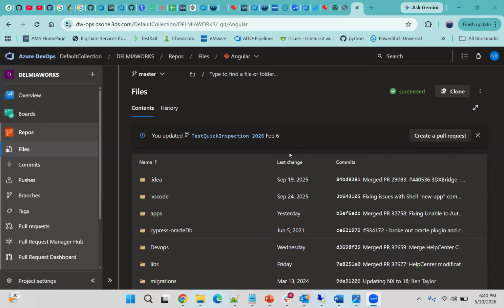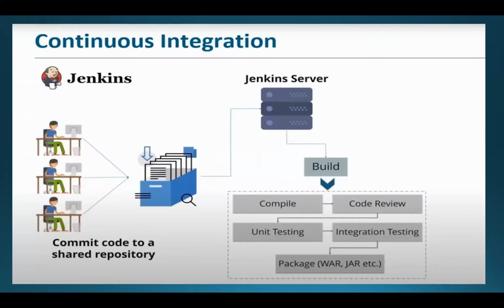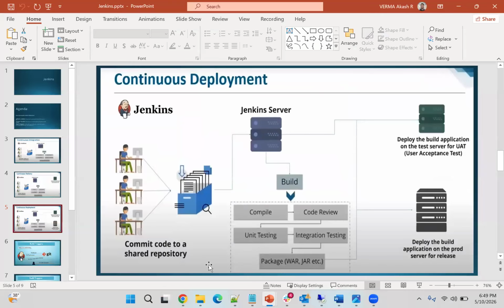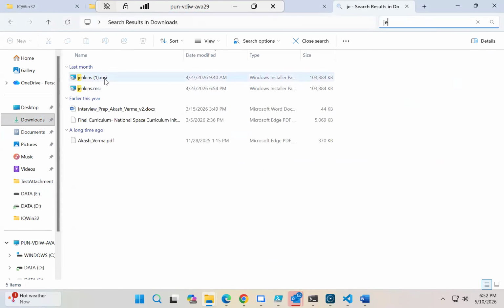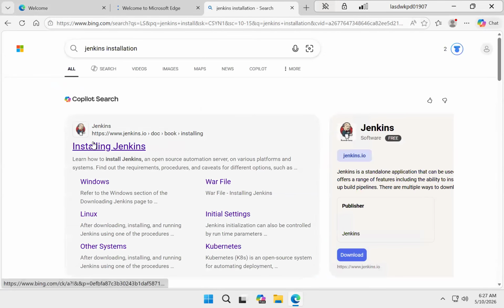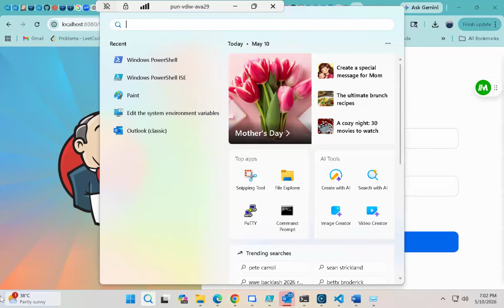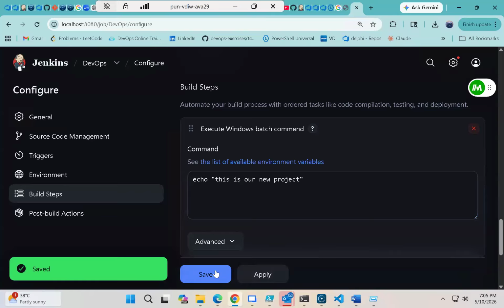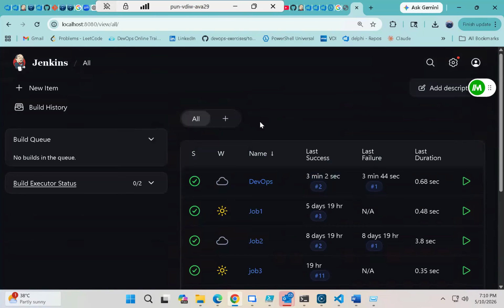Jenkins Introduction & Theory | Complete Beginner Guide 🚀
Want to learn Jenkins and understand how modern CI/CD pipelines work? 🚀
In this video, we’ll cover the complete Jenkins introduction and theory in a beginner-friendly way with real-world concepts and architecture explanation.

🔥 What you'll learn:
Why Jenkins is used in DevOps
Jenkins architecture (Master & Agent)
How Jenkins works in CI/CD pipelines
Jenkins workflow: Build → Test → Deploy → Monitor
Real-world use cases and benefits
🛠️ Topics Covered:
Jenkins Basics
CI/CD Concepts
Jenkins Architecture
Automation Workflow
DevOps Fundamentals
⚡ Who is this for?
Beginners starting with DevOps
Developers learning CI/CD
Anyone preparing for DevOps interviews
📌 Upcoming Videos:

👉 Jenkins Installation & Setup
👉 Jenkins Pipelines Explained
👉 Jenkins + Docker + Kubernetes Integration